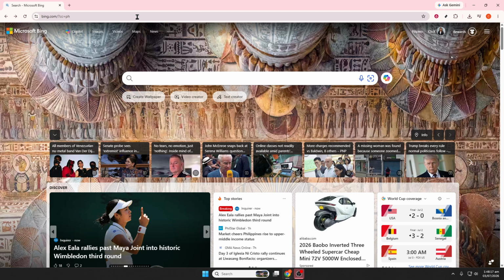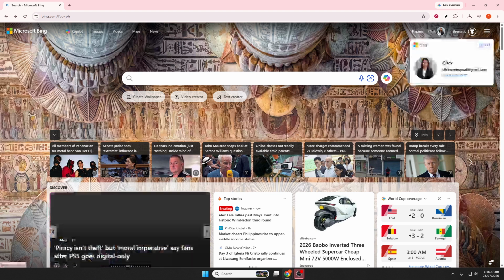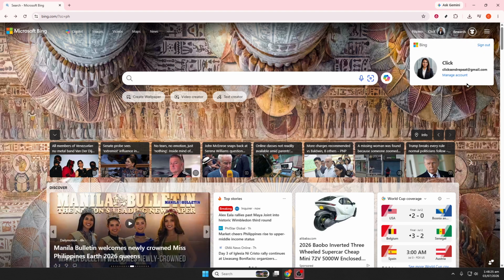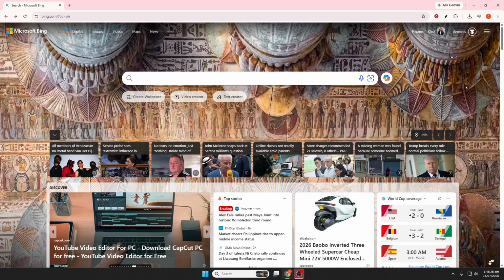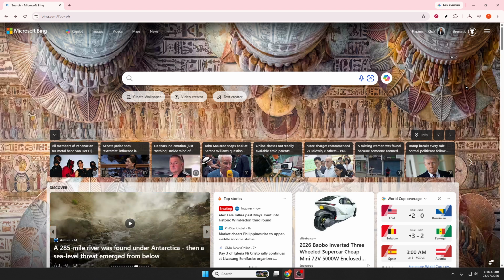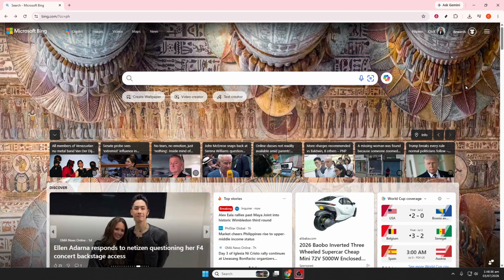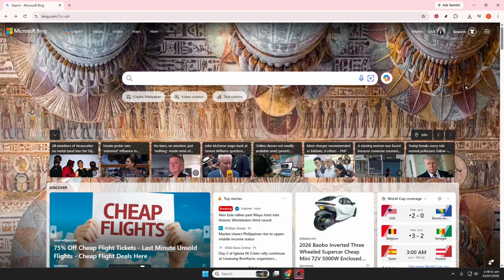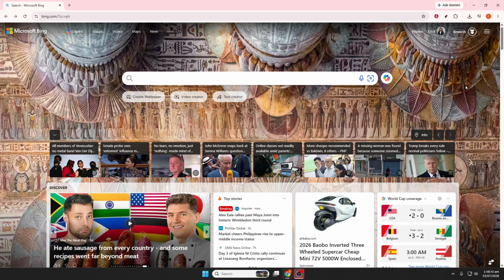How To Log In To Bing 2026 Step by Step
Want to learn How to Log In to Bing in 2026? In this easy step-by-step tutorial, I'll show you exactly how to sign in to your Bing account using your Microsoft account on both desktop and mobile devices.

Whether you're logging in for the first time or returning to your account, this guide covers the latest Bing login process in 2026. You'll also learn how to troubleshoot common login issues and access Bing's personalized features, including search history, Microsoft Rewards, and AI-powered tools like Microsoft Copilot (where available).

In this video, you'll learn:
How to log in to Bing in 2026
How to access Bing on PC, Mac, Android, and iPhone
How to fix Bing login problems
How to recover your Microsoft account password
How to stay signed in securely
Tips for protecting your Bing account

By the end of this tutorial, you'll be able to log in to Bing quickly, securely, and start using all of its available features.